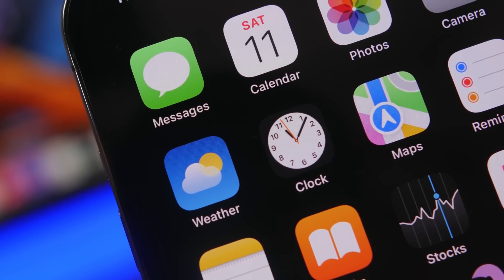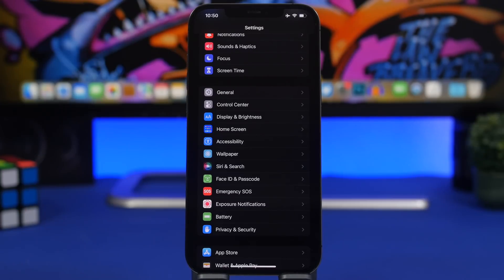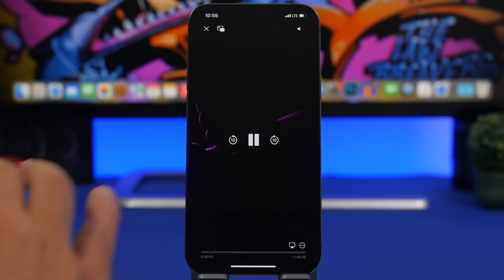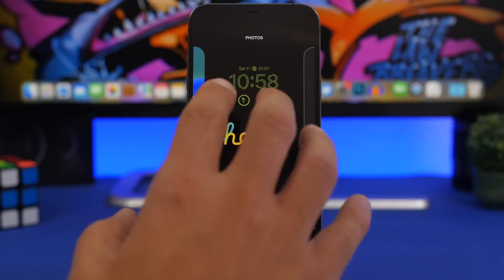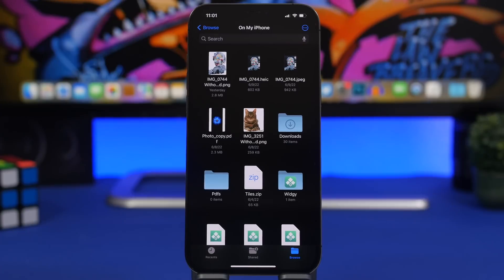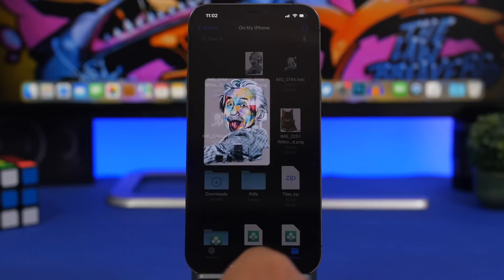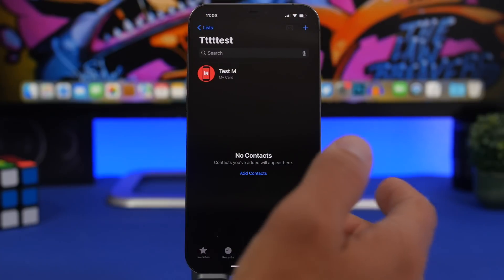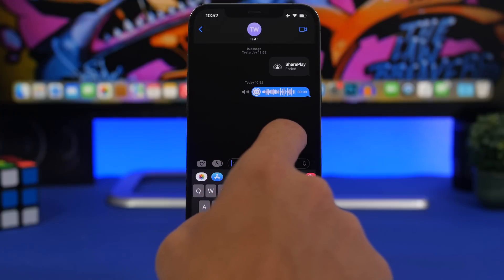iOS 16 - 10 Super USEFUL Features for iPhone Users !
iOS 16 beta is out with new features and changes, there are a lot of new known features but also a lot of amazing iOS 16 features people don't know about.

In this video you can learn about top 10 useful iOS 16 features you don't know about.

Intro 0:00
Reboot 0:31
Announce 1:06
Text 1:40
Swipe 2:13
Lock Screen 2:44
Mail 4:19
Quick Actions 5:03
Lists 5:59
Scrub 7:10
Dictate 7:45